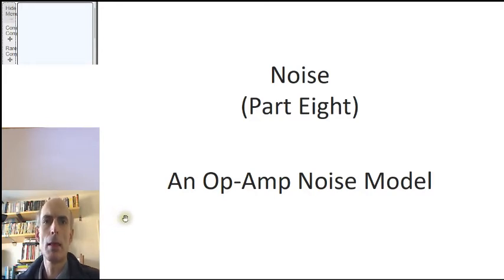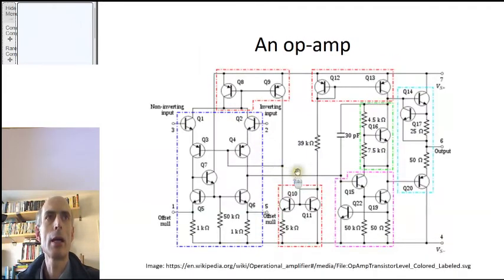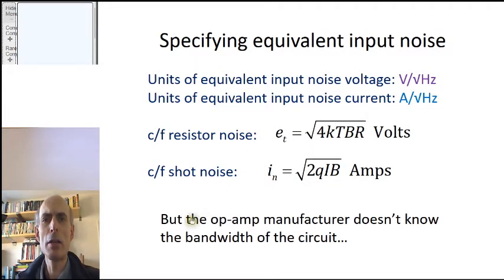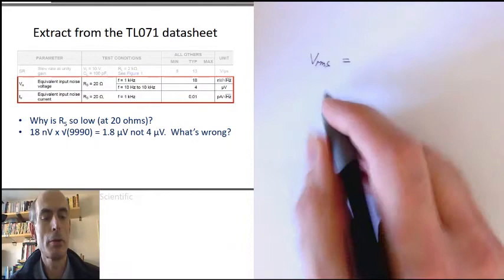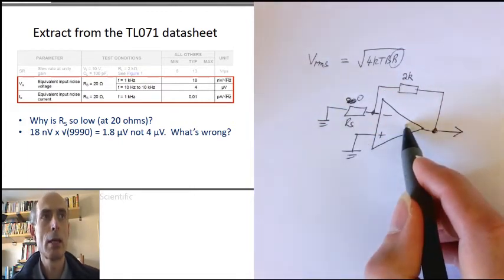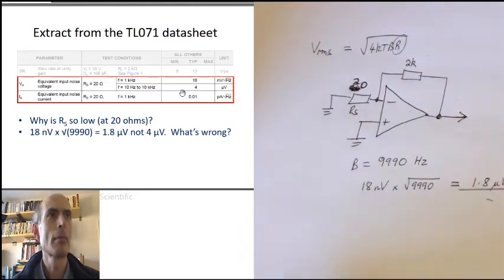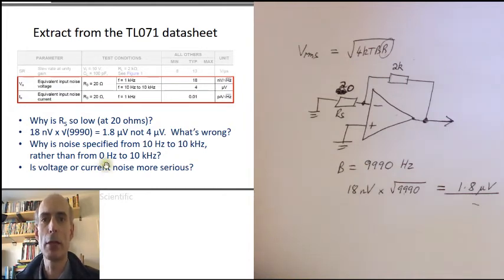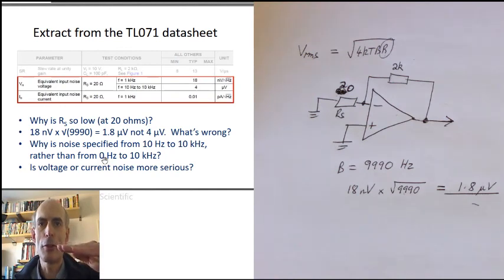Noise Part Eight (Version One)